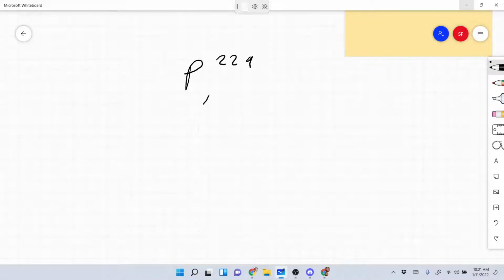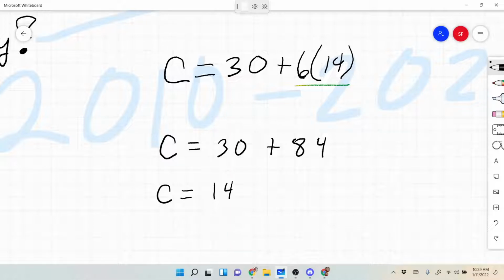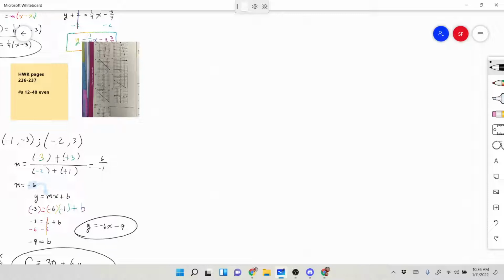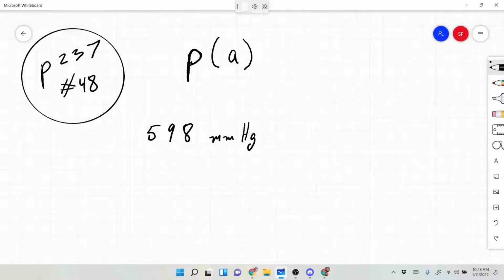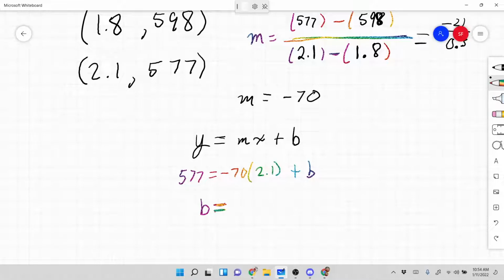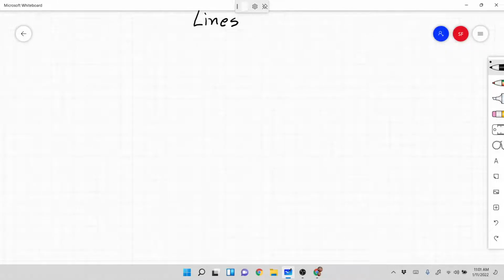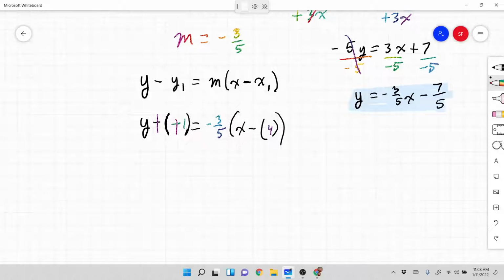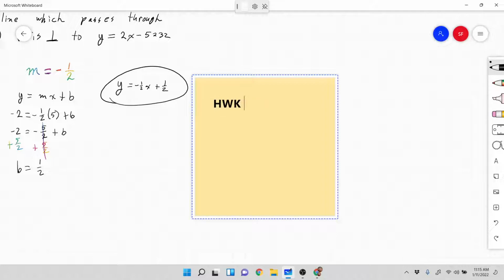20220111 Questions and Parallel and Perpendicular Lines